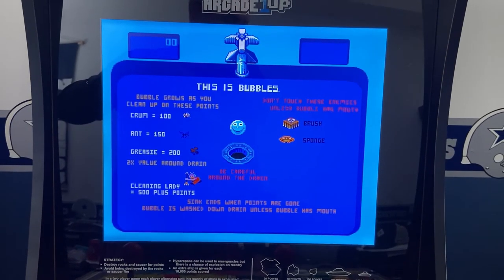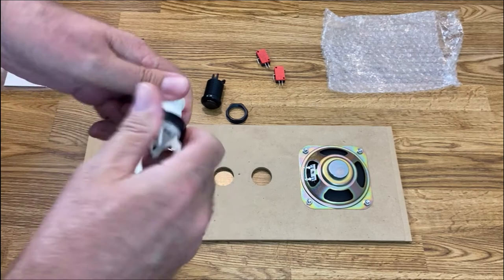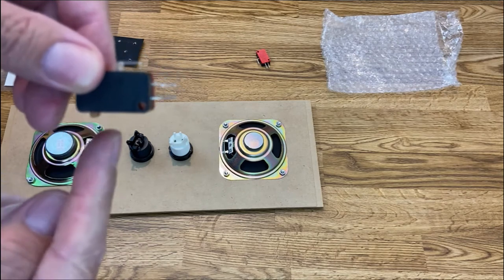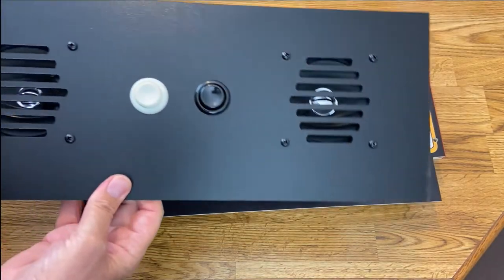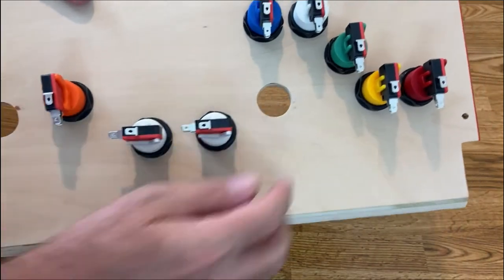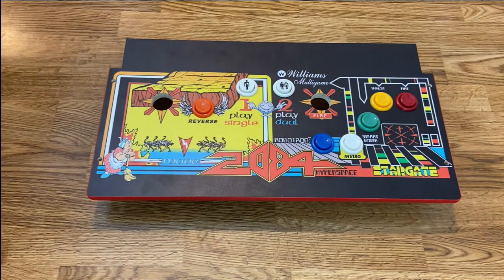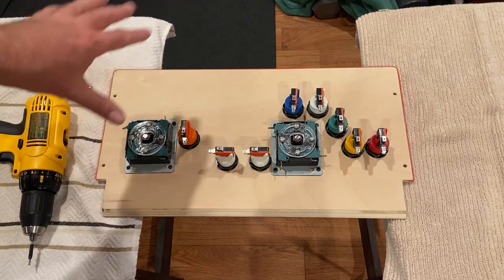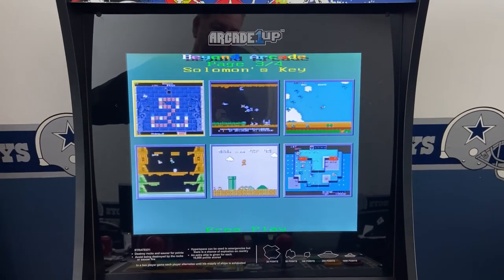Part 2 - A1UP - Cabinet Conversion to 19 in 1 Board - Williams MultiGames - Beyond Arcade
This is Part 2 of a 4-part video series I've created that documents the detail steps it takes to convert an Arcade1UP Cabinet based on a Horizontal Monitor (such as ASTEROIDS) to use the Beyond Arcade 19-in-1 board.  This board contains Williams games that mimic the Williams Multigame board.

Part 2 focuses on building the SPEAKER PANEL ("J" Panel) sub-assembly and the CONTROL PANEL sub-assembly.

Games included on the 19-in-1 boards are:
1) Defender
2) Startgate
3) Joust
4) Robotron 2084
5) Bubbles
6) Blaster
7) Splat!
8) Rally-X
9) New Rally-X
10) Ghosts n' Goblins
11) Mario Bros
12) Super Mario Bros
13) Battle City
14) Solomon's Key
15) Gradius
16) Spy Kid
17) Ice Climber
18) Do! Run Run
19) Kick Rider

* 19-in-1 Board on AmazonPrime